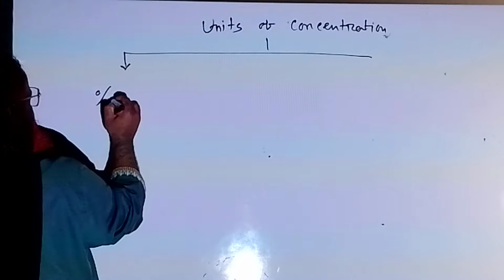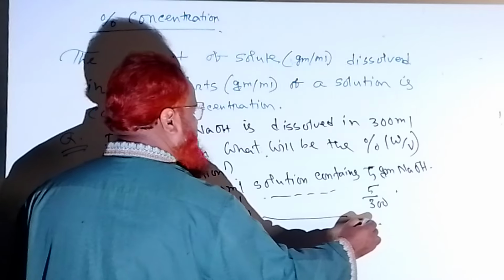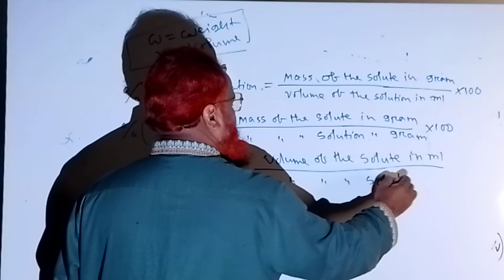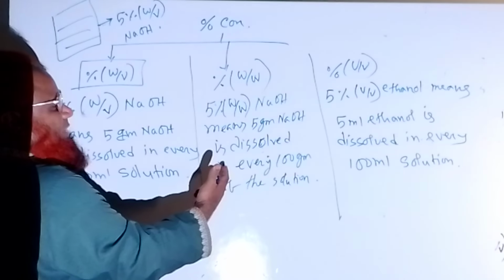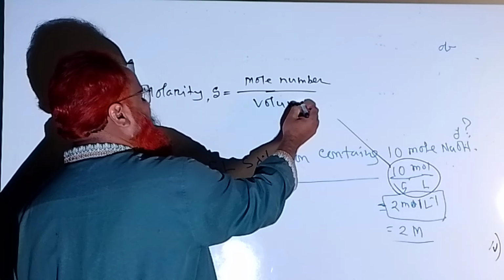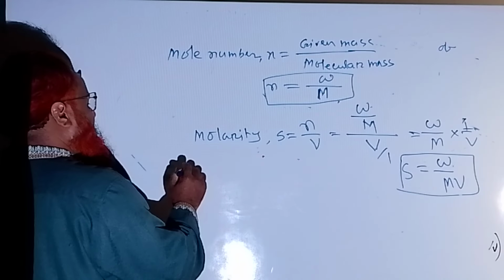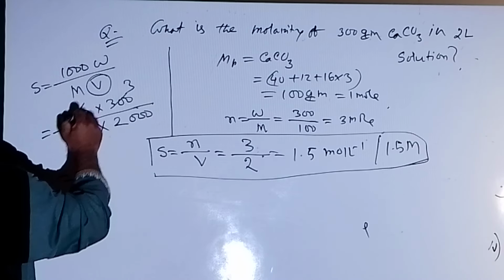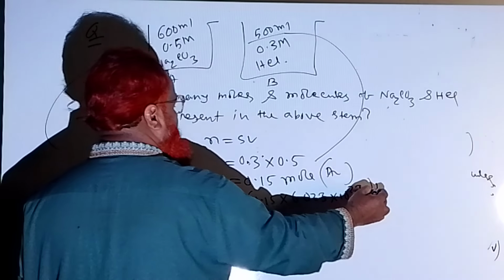Units of Concentration (SSC/O-Level/HSC/A-Level) Lecture-1